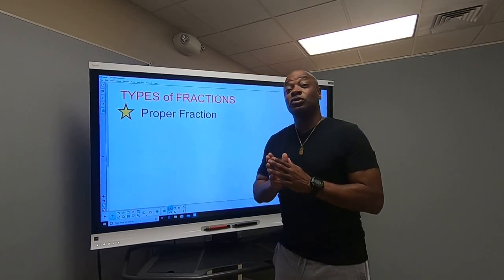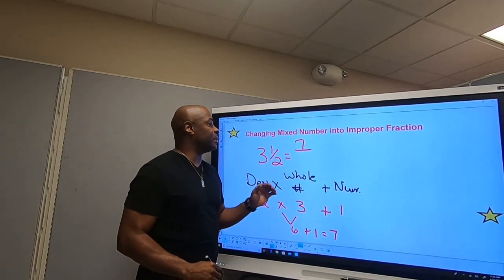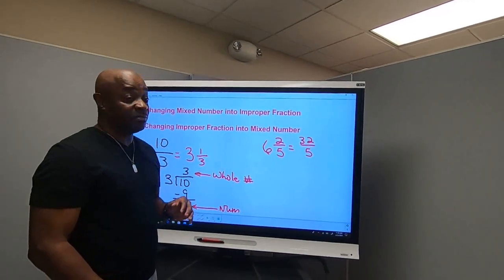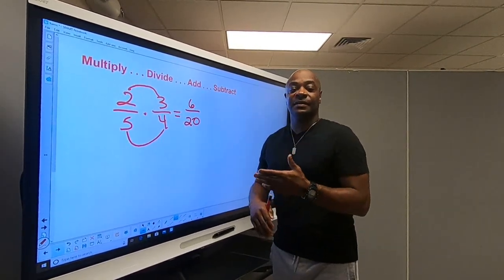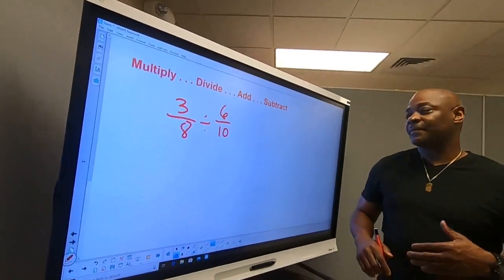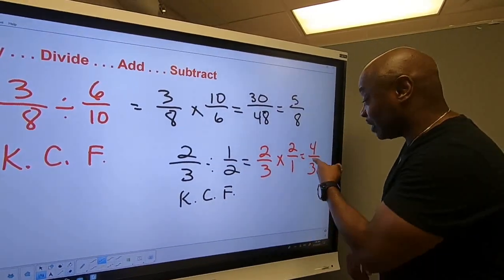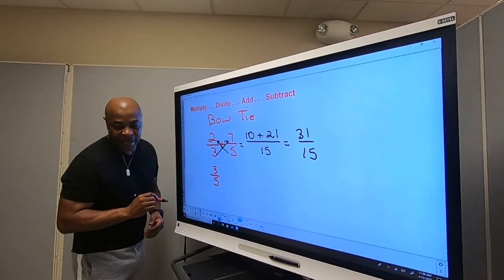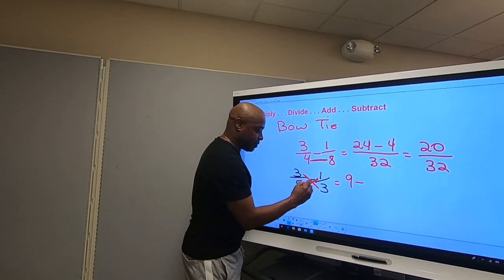6th Grade Math